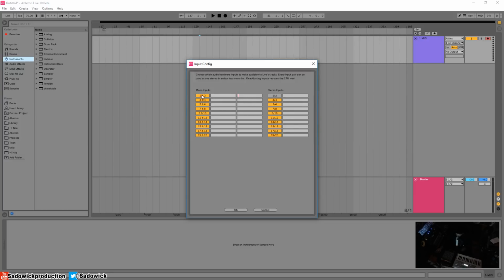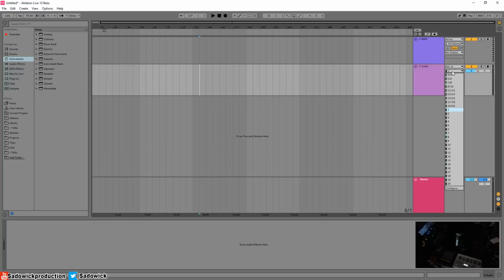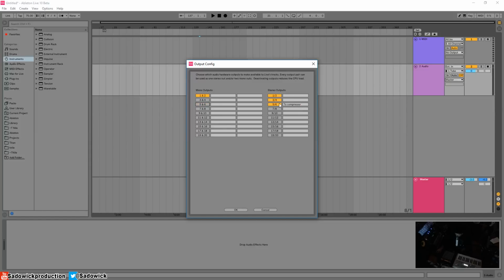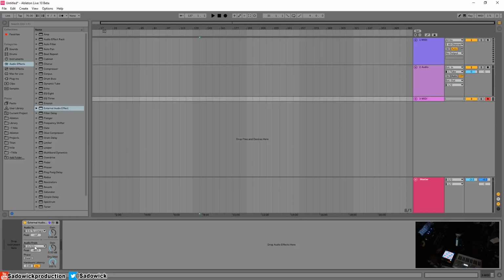Ableton Live 10 - All About I/O And Input & Output Channel Renaming